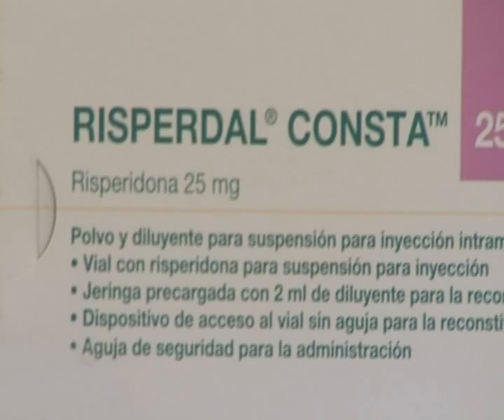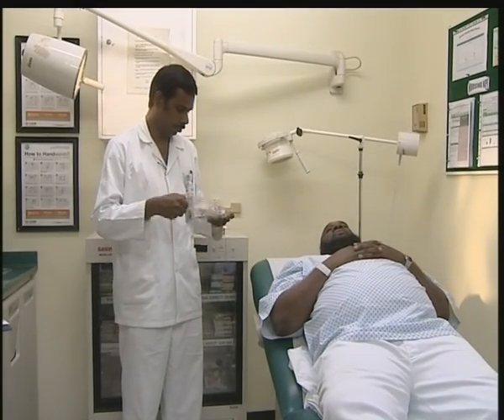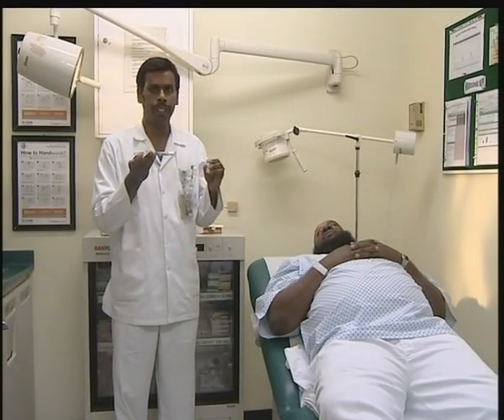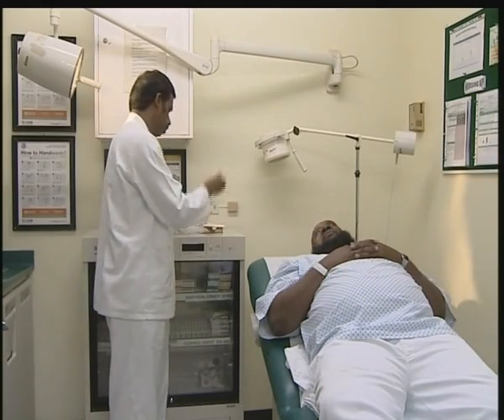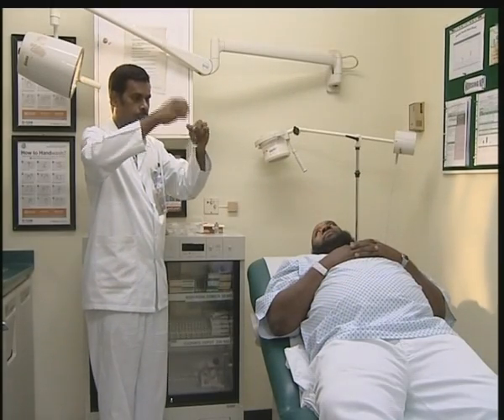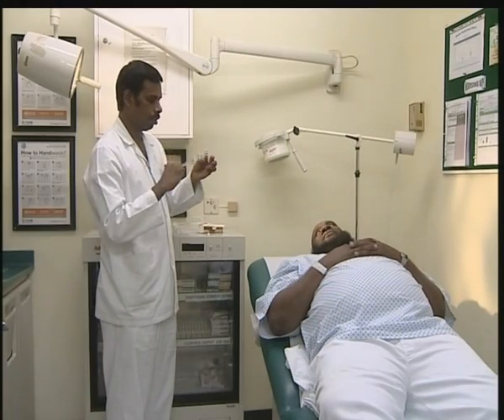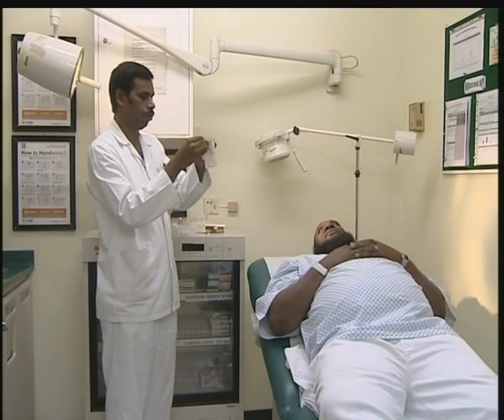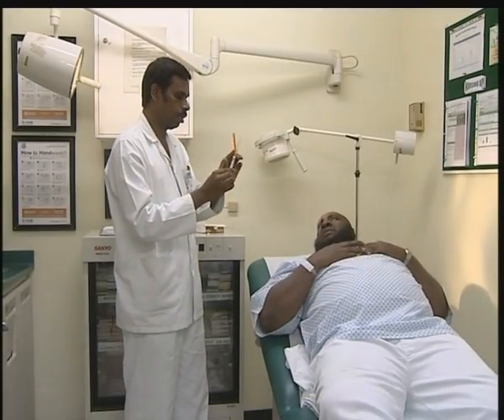27 Psychiatry Course: Long acting antipsychotic Risperdal Consta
Psychiatry; Antipsychotic Depot.
الحقن طويلة المفعول من مضادات الذهان